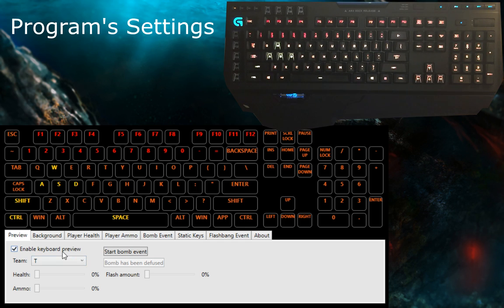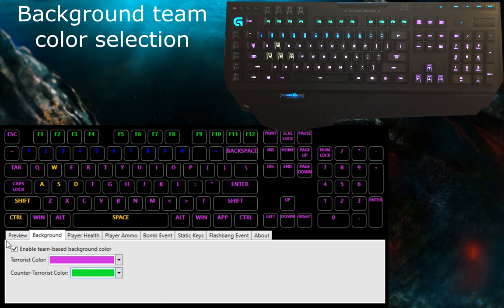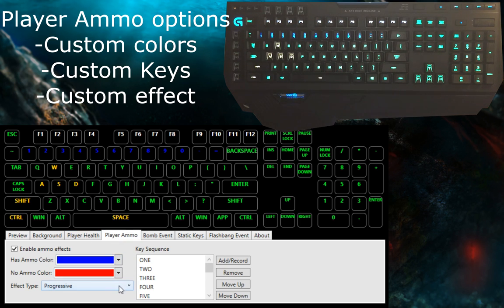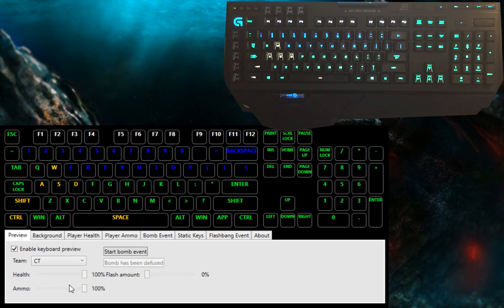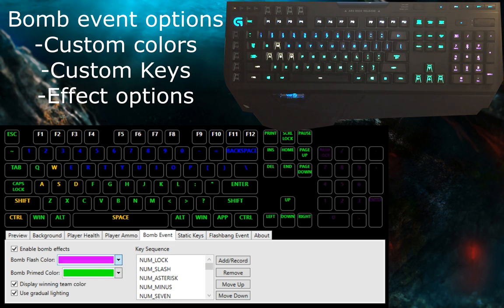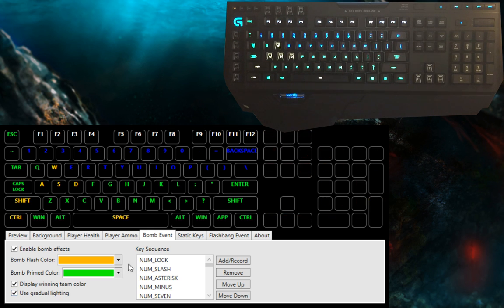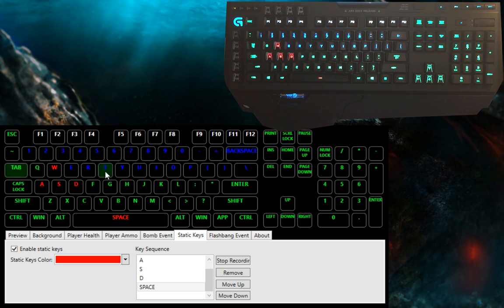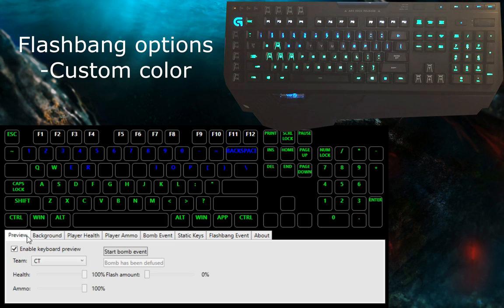Logitech - CSGO Game Integration Demo 2 + Customization Settings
This is a demonstration of game integration between Logitech G910 or G410 and Counter-Strike Global offensive. As well as an explanation of added customization settings.